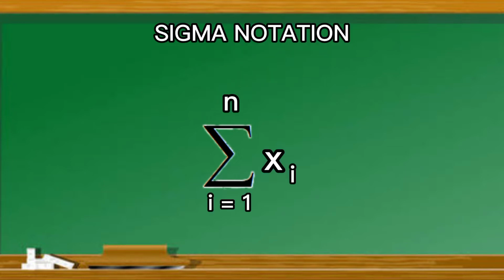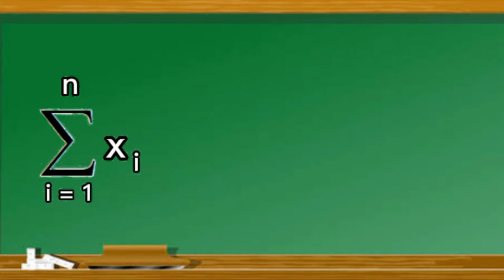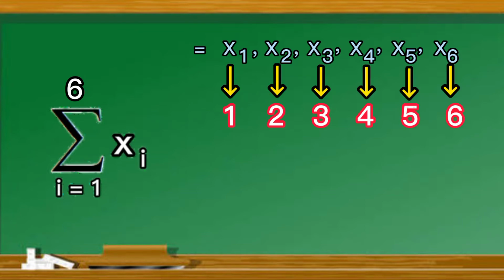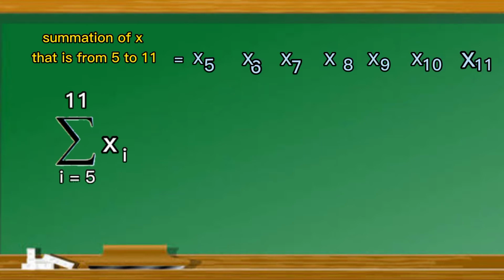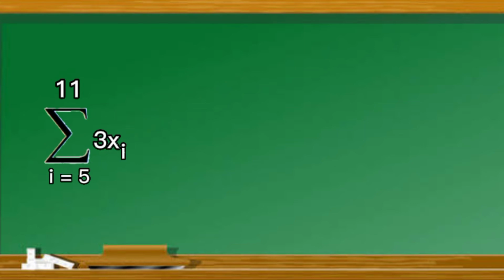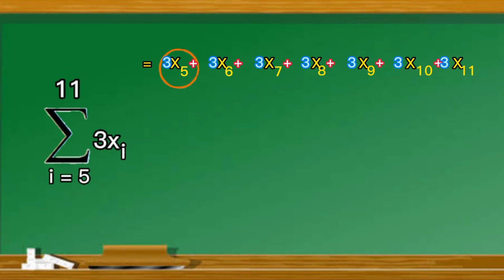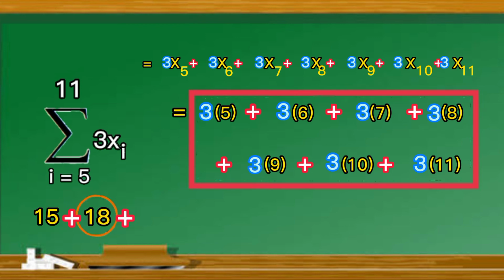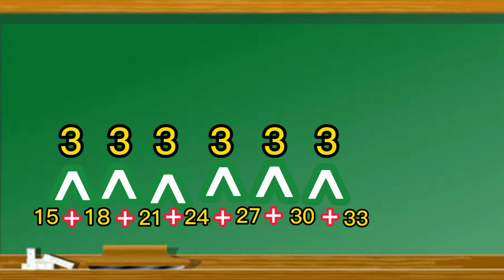HOW TO SOLVE OR EVALUATE SUMMATION NOTATION || STATISTICS: SIGMA NOTATION || PART 1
Sa lesson na ito ay pag-aaralan natin kung paano magsolve or mag-evaluate ng summation/sigma notation